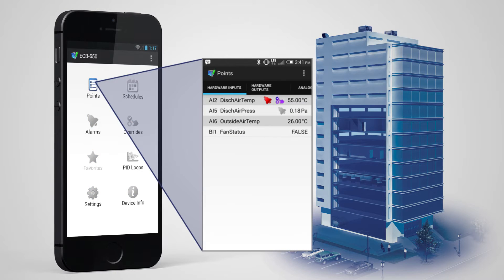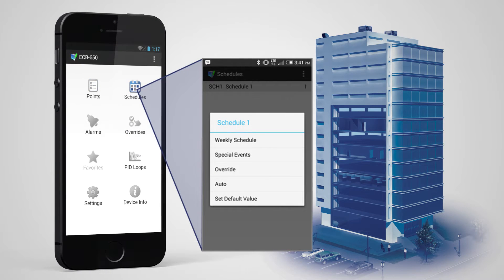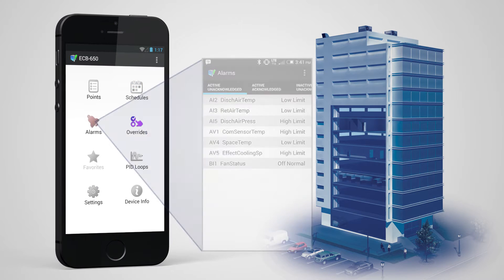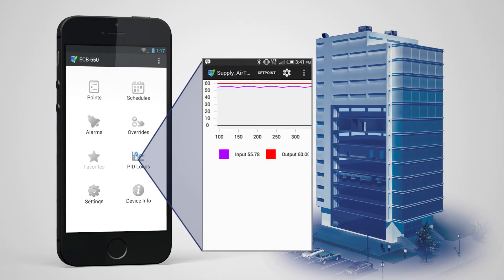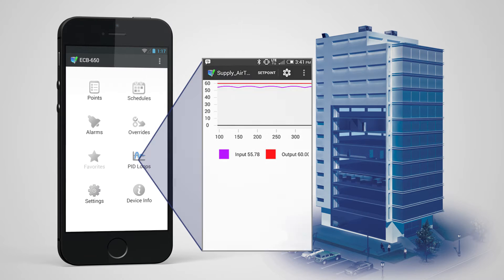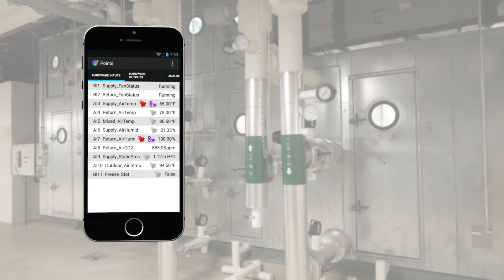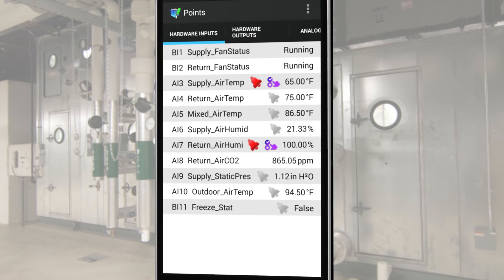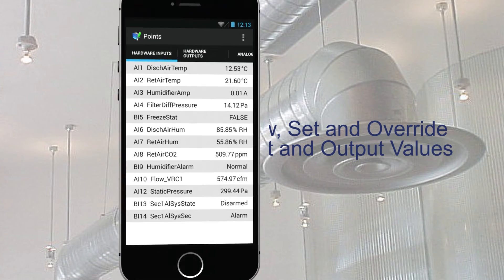Distech Controls myDC Control App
myDC Control is an invaluable tool for increased commissioning efficiency, reducing both associated time and costs. Discover how our mobile app allows you to single-handedly test and commission HVAC systems.